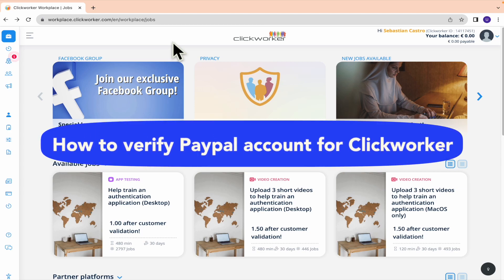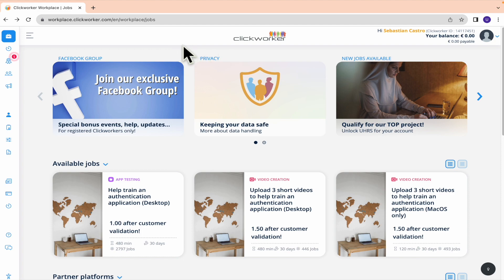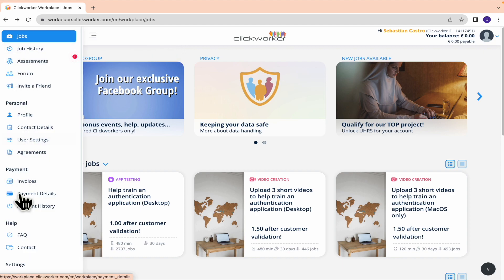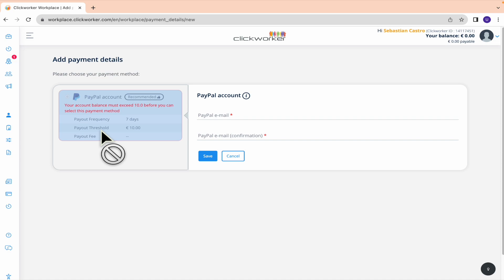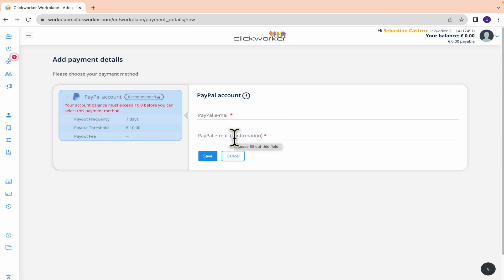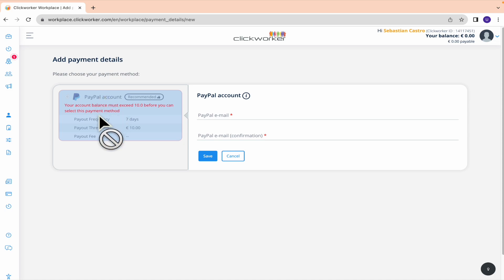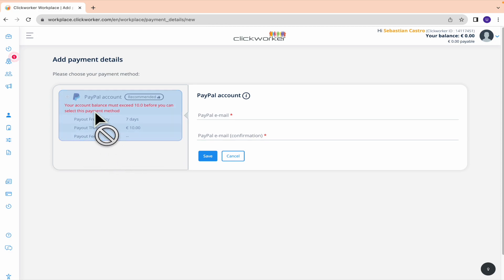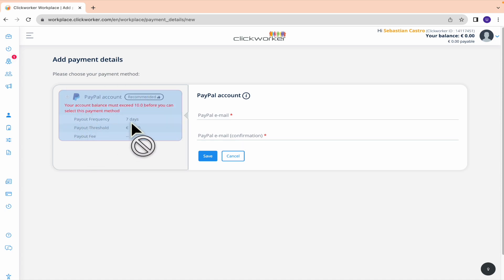How to Verify Paypal Account for Clickworker (2026) Easy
In this video, we have shown How to Verify Paypal Account for Clickworker / how to create paypal account for clickworker